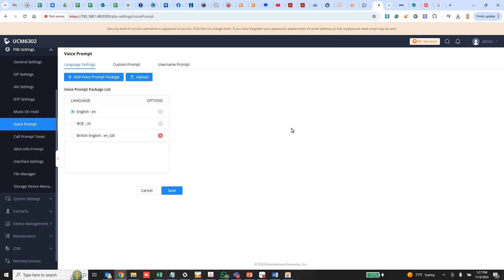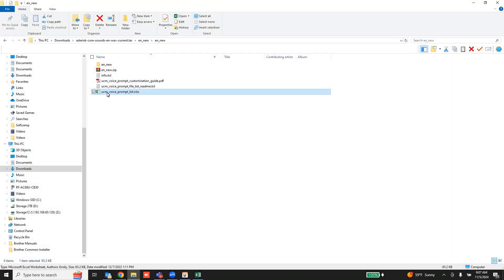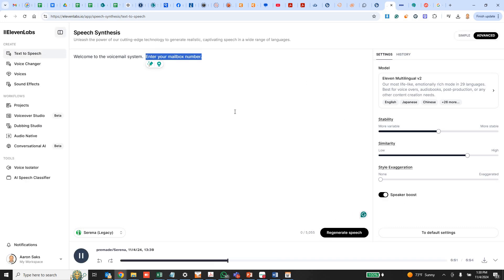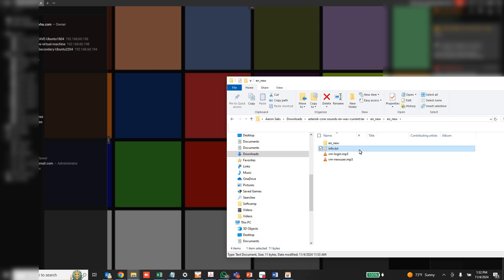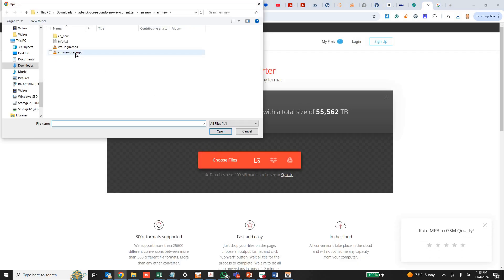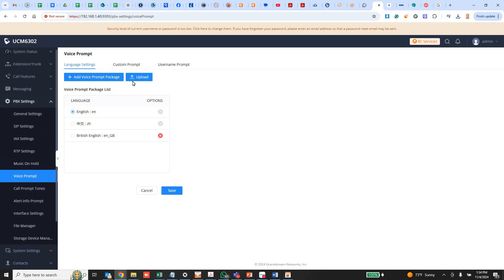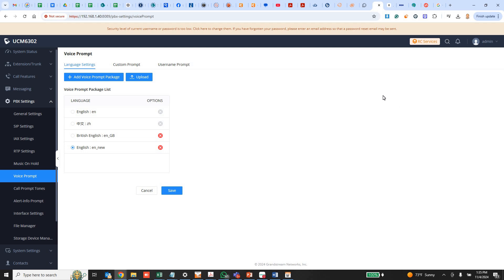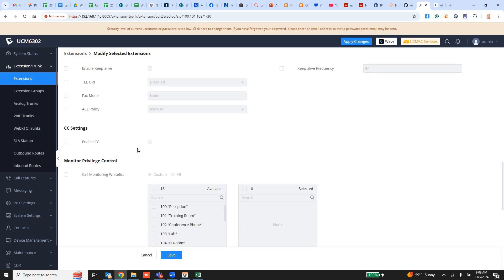Grandstream UCM Update Voice Prompts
This video will show you how to replace the built-in voice prompts with customized ones. I wanted to change out the Comedian Mail prompt when entering the voicemail system on the Grandstream UCM6300 series.
I couldn't figure out how to do this with the Grandstream documentation, and I also needed to find out where to get the actual text of each prompt to record my own ones.  You need to know how to package the files to update to the UCM along with the settings to configure the user's voice language.
I used the following resources:
- Text editor and zip utility